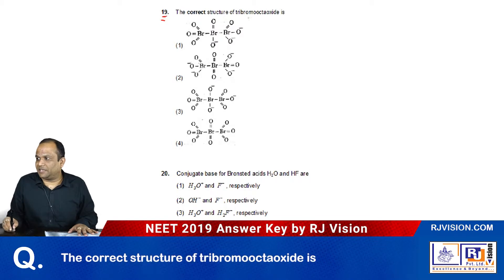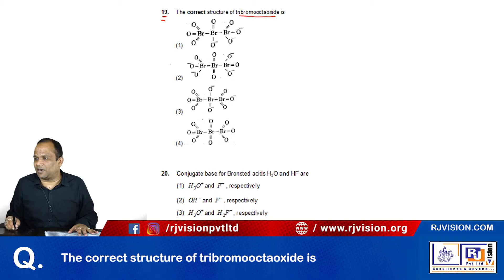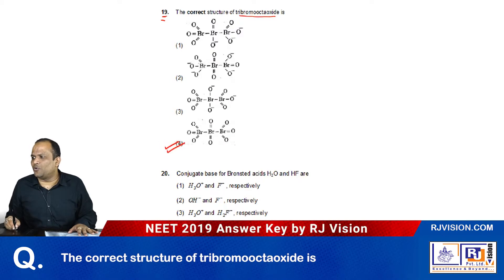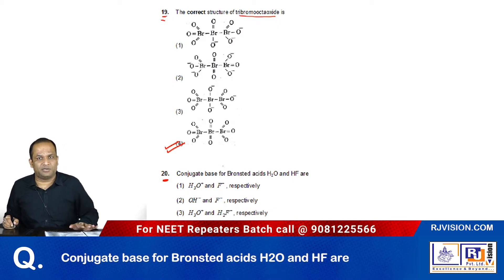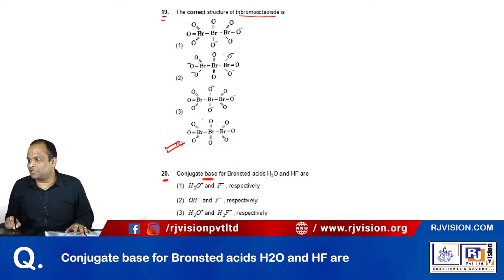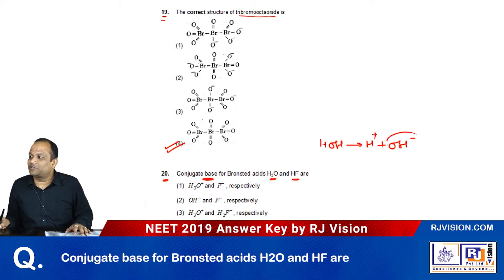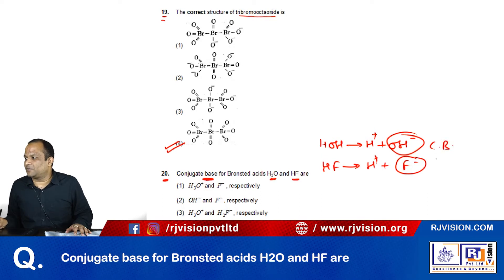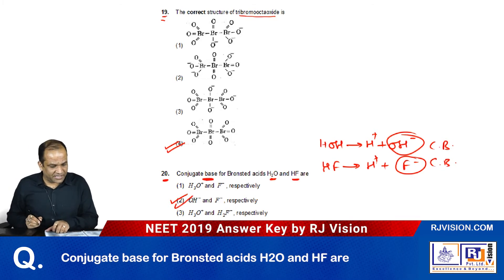NEET 2019 Official Answer Key: Chemistry Que no. 19 , 20. code Q6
RJ Vision Pvt. Ltd., Vadodara Presents you the detailed solution of all questions of NEET 2019.

This playlist will cover:
NEET 2019 official answer key
NEET 2019 video solution
NEET 2019 Physics
NEET Chemistry
NEET Biology

ABOUT RJ vision Pvt Ltd.
RJ Vision Pvt.Ltd. The first institute of its kind, providing coaching of all subjects under one roof. In a very short span of time, we have become the no. 1 coaching institute of Gujarat.
We have nurtured thousands of students and helped them realize their cherished goals. We are the only Medical and Engineering coaching institution with a vision of holistic education, having systems, especially for faculty recruitment and training.